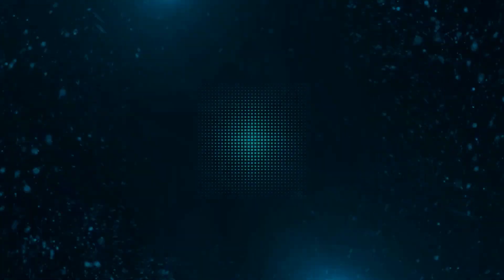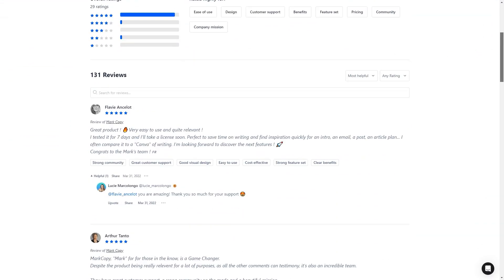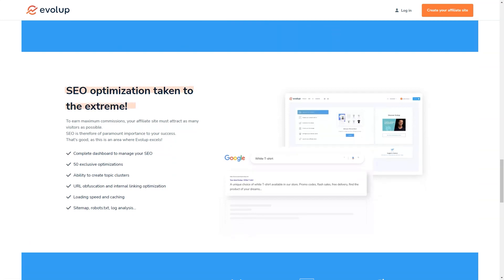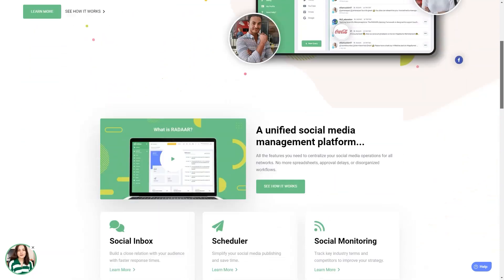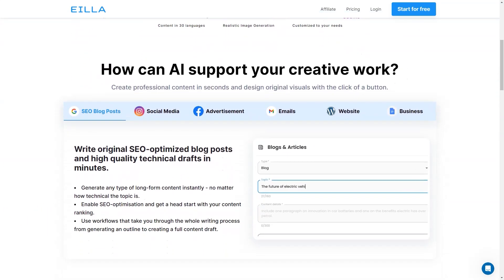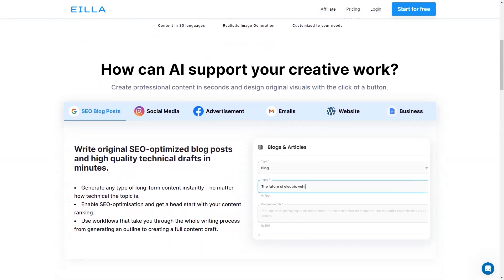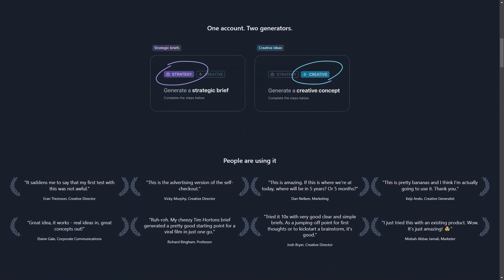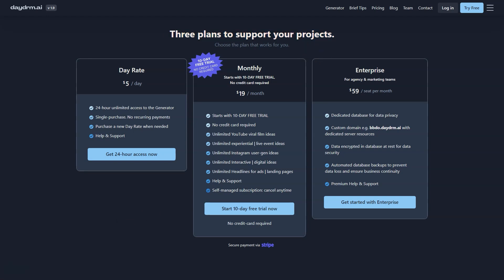How to Create SEO Content Better and Faster with 5 TOP Ai Marketing Tools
🔥🚀 Welcome to our latest guide on "Unleashing Your SEO Potential: Boosting Your Content Creation Speed with Cutting-Edge AI Marketing Tools". In this comprehensive tutorial, we're diving deep into the world of AI-driven content creation to help you achieve superior SEO results in record time.

👉From keyword research to content planning, you'll learn how to utilize AI marketing tools to develop SEO content that stands out. In this tutorial, we share tips, techniques, and exclusive strategies that can reshape the way you create content, improving your SEO ranking like never before.

🚀 VIDEO CONTENT:

✔️ Why AI Marketing Tools Are The Future Of SEO
✔️ Top AI Tools For Content Creation: An In-Depth Review
✔️ Proven Tactics To Improve Content Speed & Quality
✔️ Case Study: Boosting SEO Rankings With AI Tools
✔️ Expert Tips For Maximizing Your SEO Potential With AI

💥 EXCLUSIVE TIPS & TRICKS:

By the end of this video, you'll have a clear understanding of how AI can revolutionize your SEO strategy. We'll equip you with the knowledge you need to leverage these cutting-edge tools to their maximum potential, thereby increasing your website's visibility and traffic.

Join us on our journey to revolutionize SEO and content marketing.